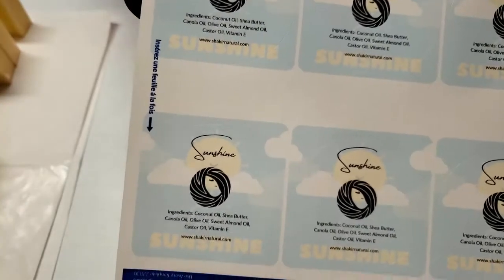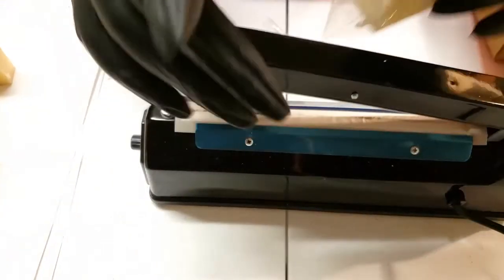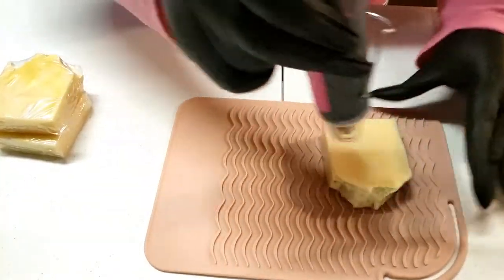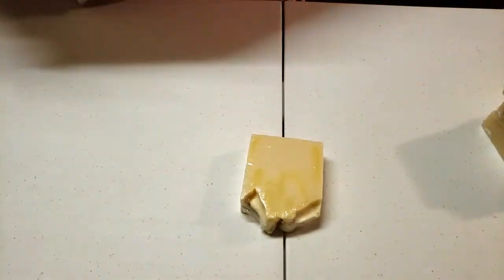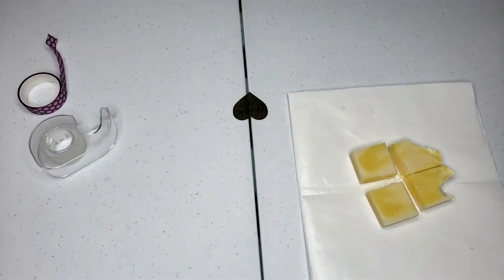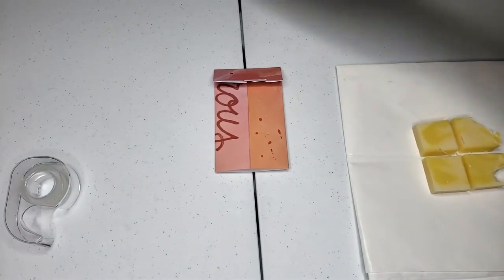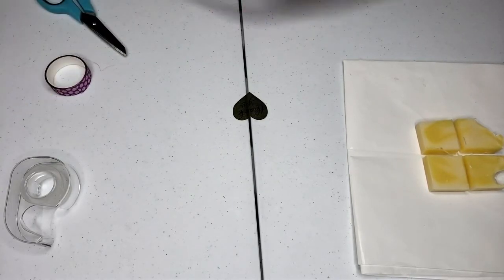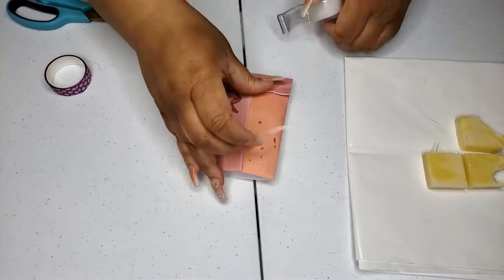Entrepreneur Life | Packaging and Labeling my Handmade Soaps & Soap Samples | Shakir Natural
Hey my Naturalistas, hang with me as I package and label my cold process soap!!

4x6 Shrink Wrap Bags

6x6 Shrink Wrap Bags

Bag and Seal Impulse

Heat Gun

Thank You Stickers

Heat Resistant Mat

Washi Tape